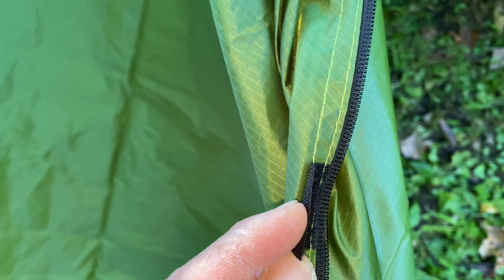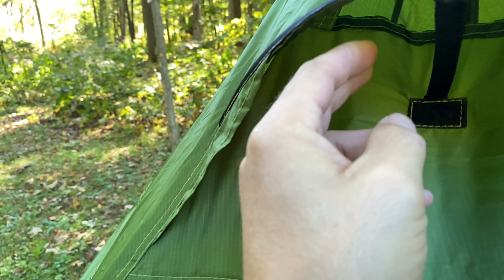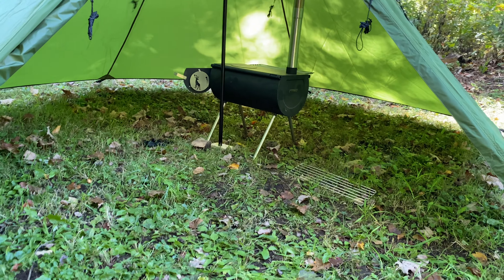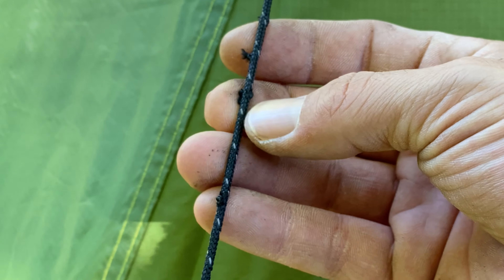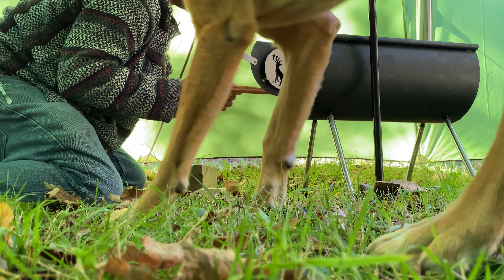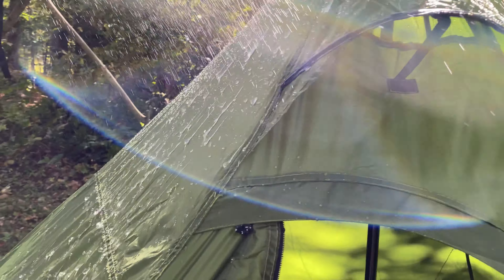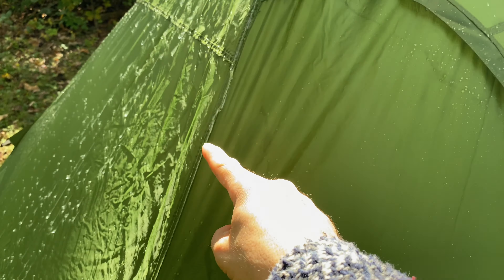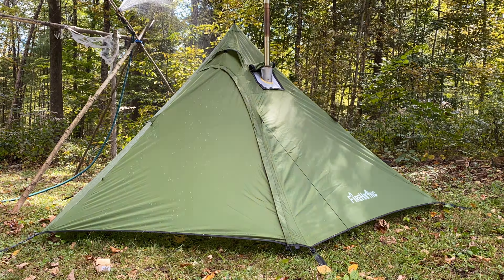Cheapest Hot Tent On Amazon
Testing out the cheapest 1 person hot tent on Amazon at the time of Filming.